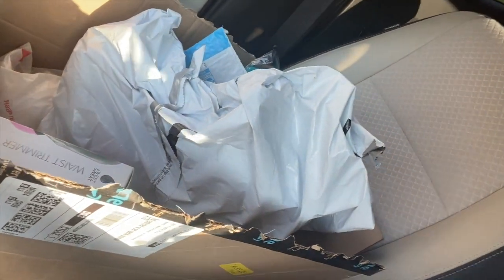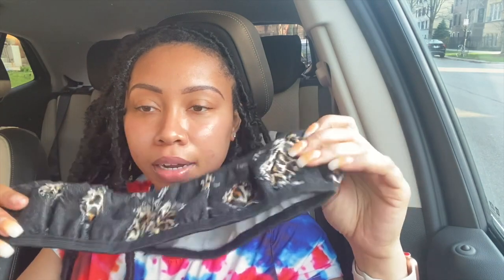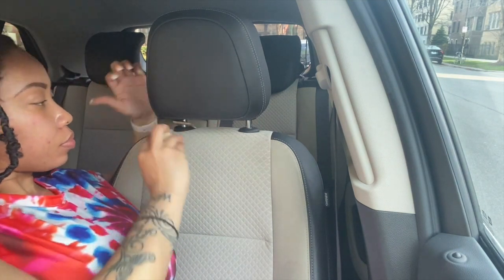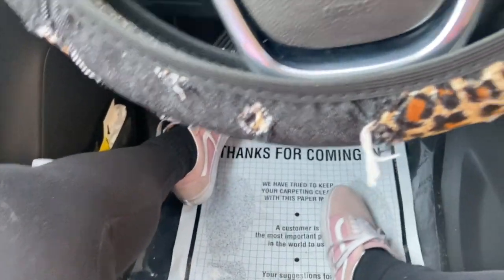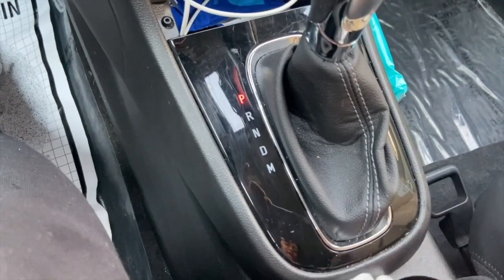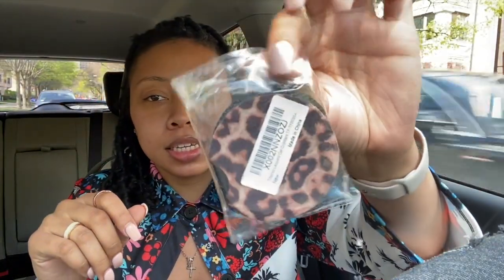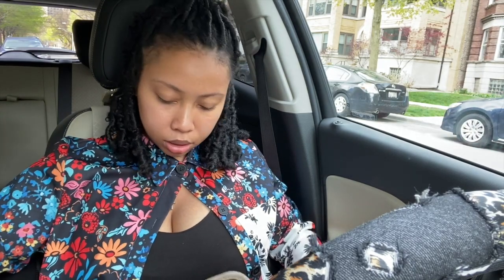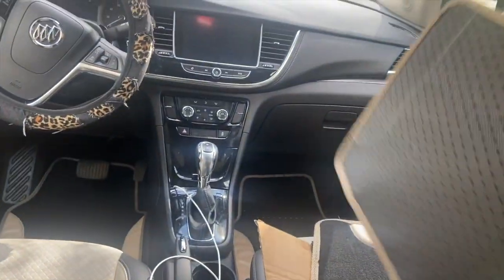Decorate My First Car With Me | Car Tour | 2018 Buick Encore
In this video, I will be decorating my new truck. I will also be showing you guys how nice the Buick Encore really is not only on the outside but the inside as well.